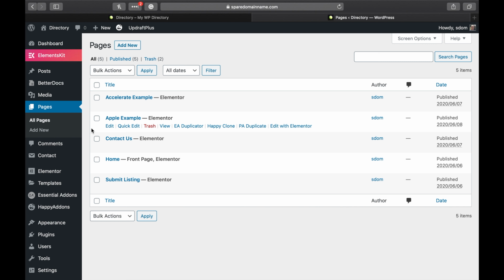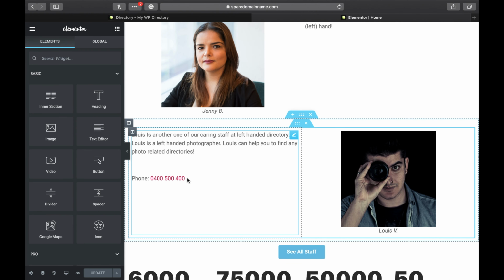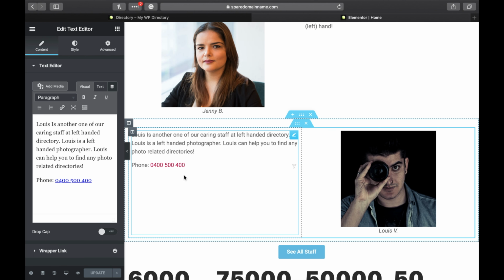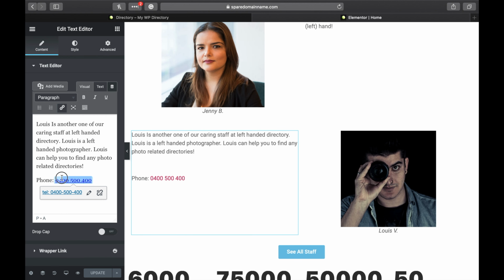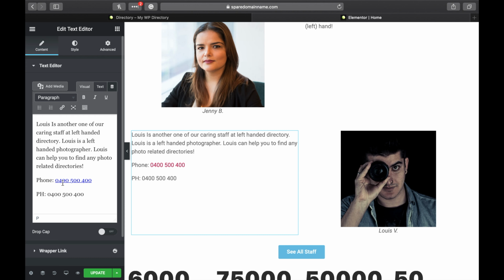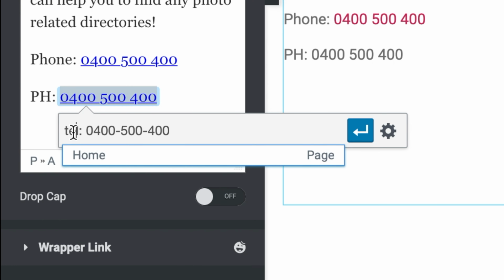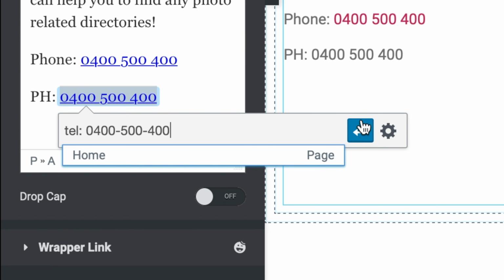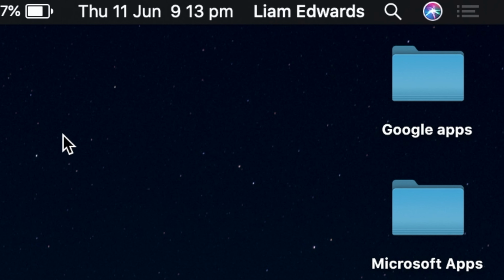How To Link To A Phone Number In WordPress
How to link to a phone number in WordPress using the link function. (Clickable phone number in WordPress)

This is the link if you want, you can copy it and paste it on your site.
Make sure you change the numbers to your phone number.